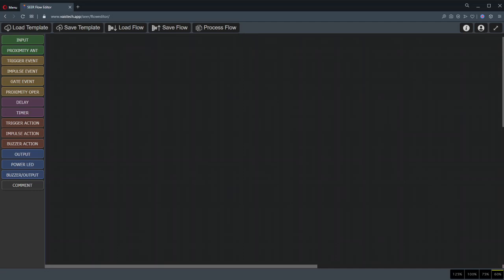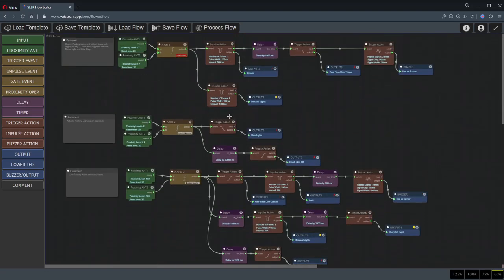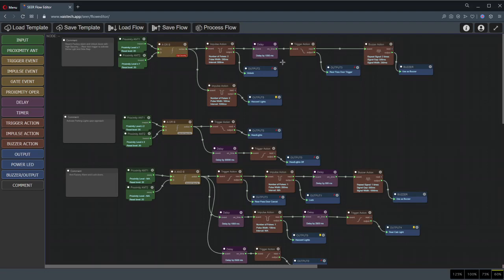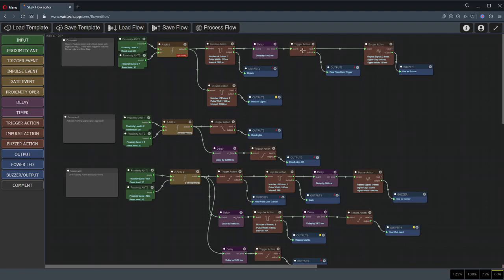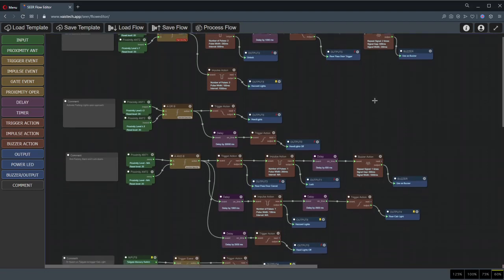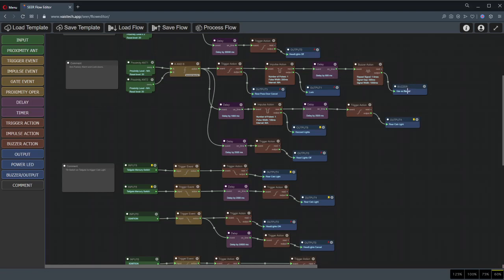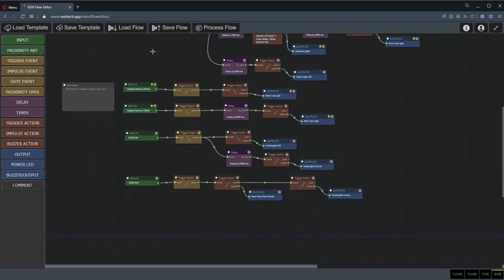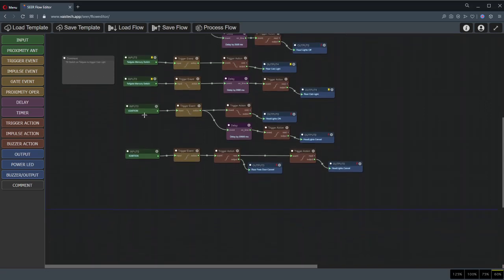SEER Flow for 2018 Silverado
Learn more about SEER flow for 2018 Silverado